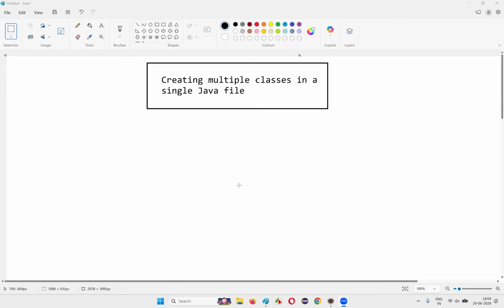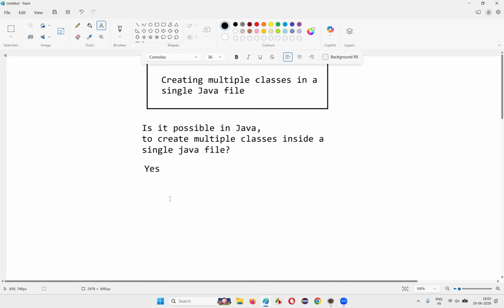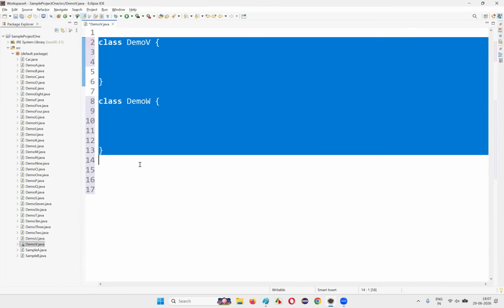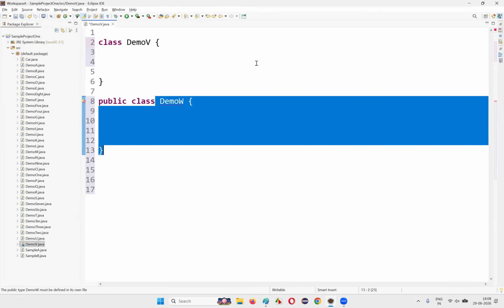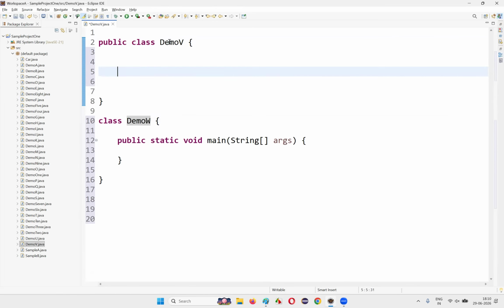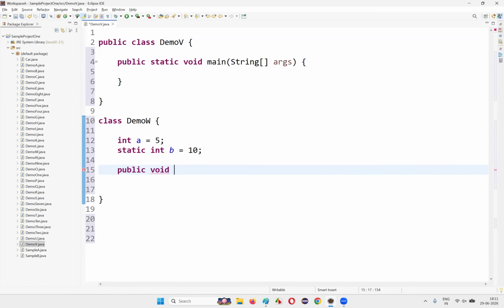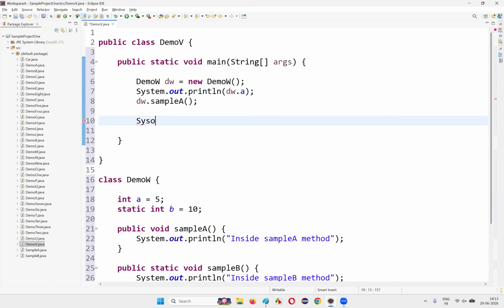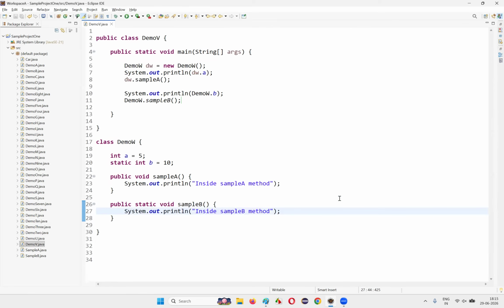235. Creating multiple classes inside the same Java file (Selenium Java 2026)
In this video, you'll learn whether it's possible to create multiple classes inside a single Java file and understand the rules Java follows when doing so.

Can we create multiple classes in one .java file?
Rules for public and non-public classes